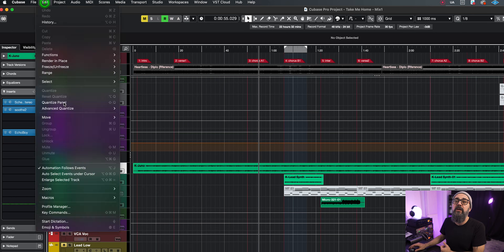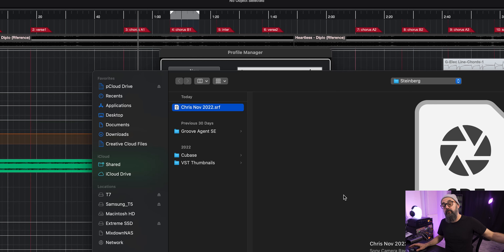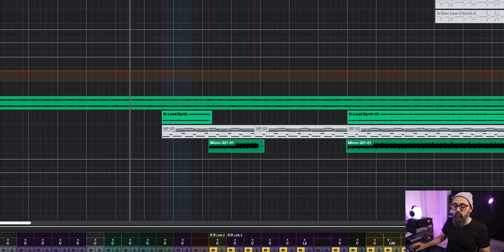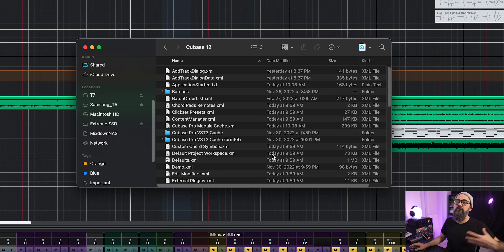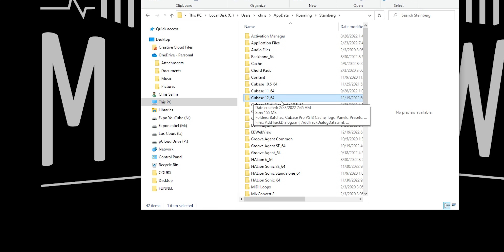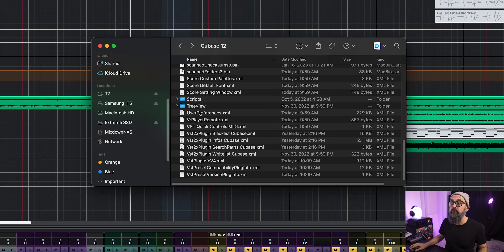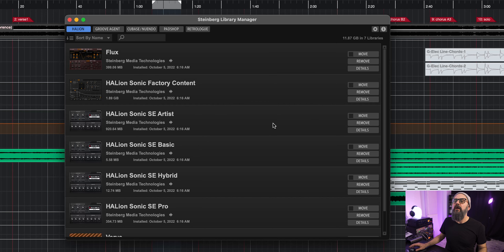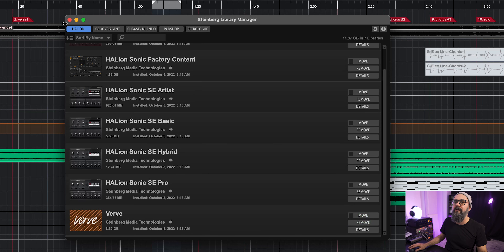Moving CUBASE User Settings to a New Computer? Here's how I did it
In today’s video, I’m going to walk you step-by-step through my process for transferring my Cubase settings from my old PC to my new MacBook Pro.
I’ll also share some other helpful tips, like where to find the settings in your computer’s folder structure, in case things don’t copy over perfectly.

Timestamps
0:00 Intro
1:10 Creating a current Cubase profile
1:30 Exporting the profile
1:45 Importing the profile on the new computer
2:45 What to do if settings don’t load properly
2:50 How to find settings on your computer (Mac)
3:35 Finding settings on PC
4:15 Finding more settings on Mac
5:00 A word about plugins, sound libraries, and virtual instruments

POP FILTER
STUDIO MONITORS: